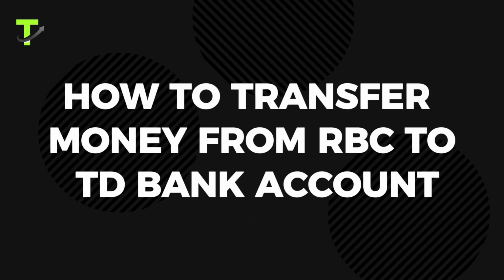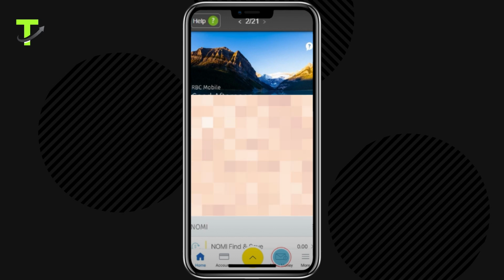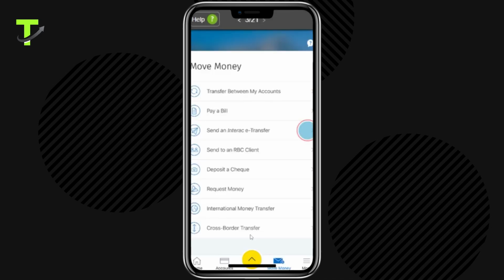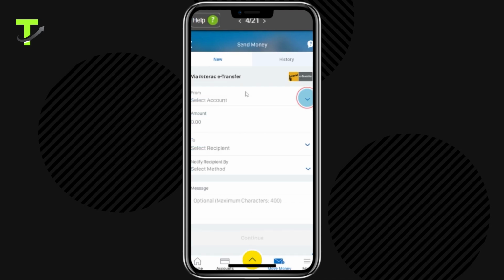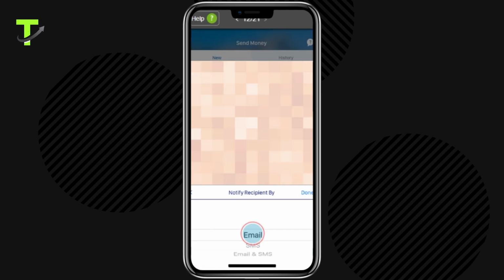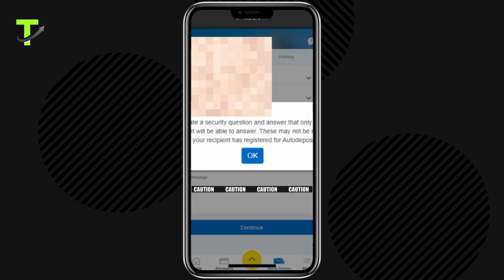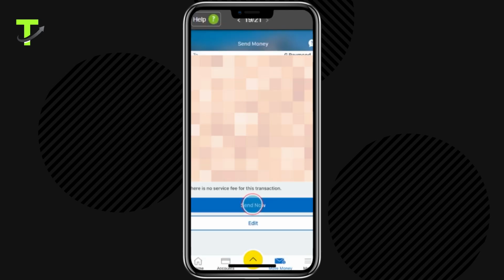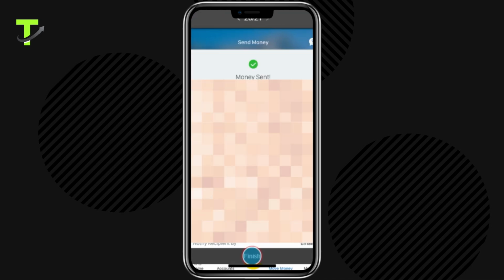How To Transfer Money From RBC to TD BANK Acoount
How To Transfer Money From RBC To TD Bank Account (Step-By-Step Guide) 💰🏦
Need to send money from your RBC (Royal Bank of Canada) account to a TD Bank account? In this tutorial, I’ll show you the fastest and easiest ways to transfer funds securely.

🔹 In this video, you’ll learn:
✅ How to transfer money via Interac e-Transfer (fastest method in Canada)
✅ How to send money via bank-to-bank wire transfer
✅ How to set up an external transfer between RBC and TD Bank

💡 Tip: Interac e-Transfer is the fastest and most cost-effective option, usually completing within minutes. Wire transfers are best for larger sums but may come with a fee.